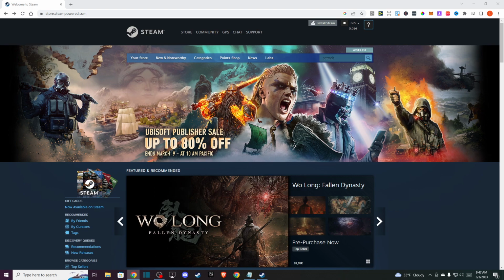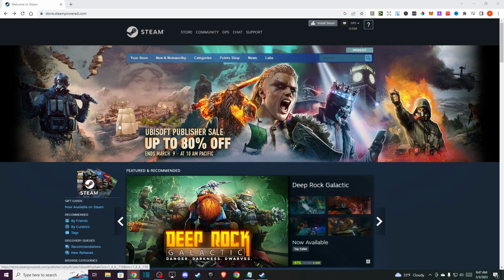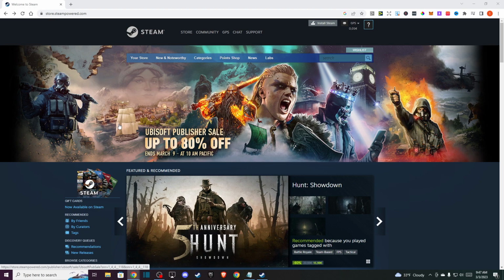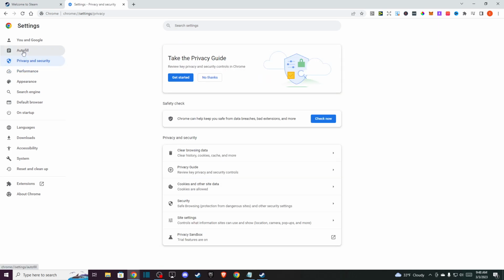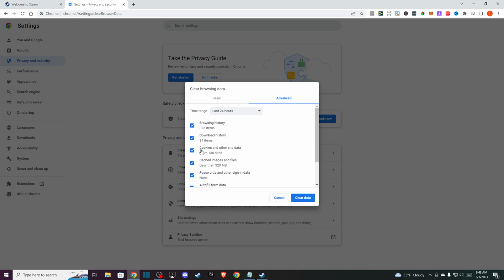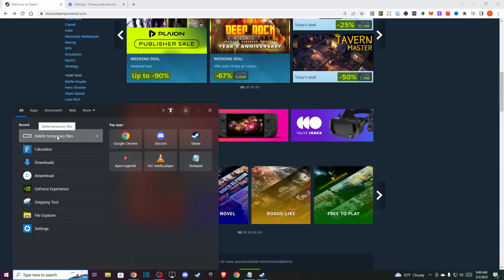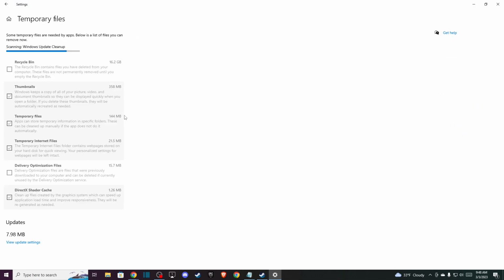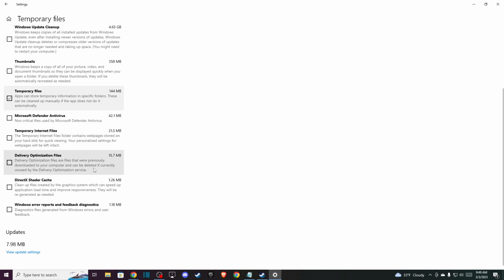How To Fix Steam Captcha Not Working Appears To Be Invalid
In this video I will show you How To Fix Steam Captcha Not Working Appears To Be Invalid It's really easy and it will take you less than a minute to do it!